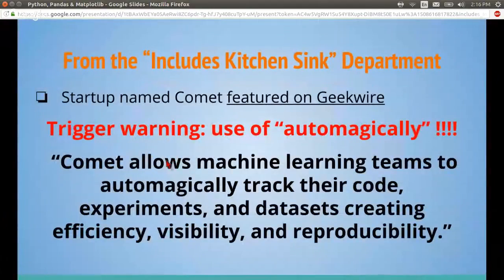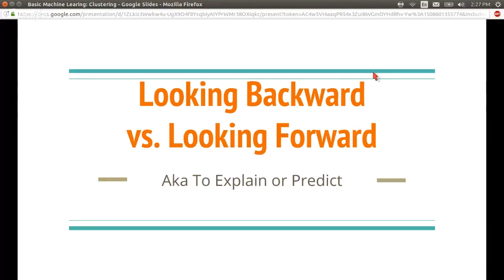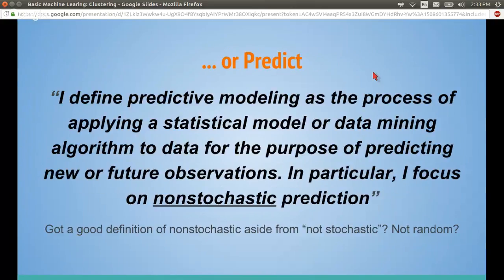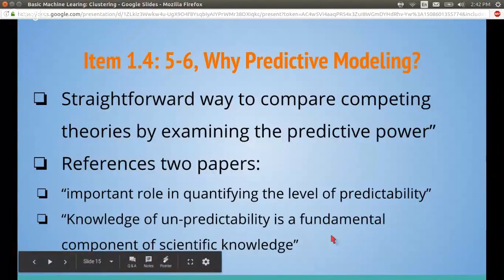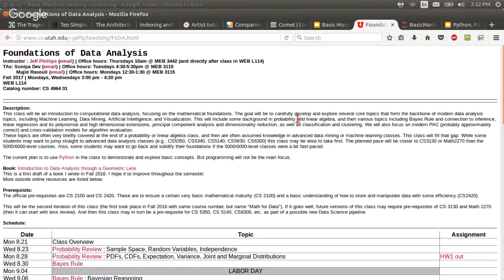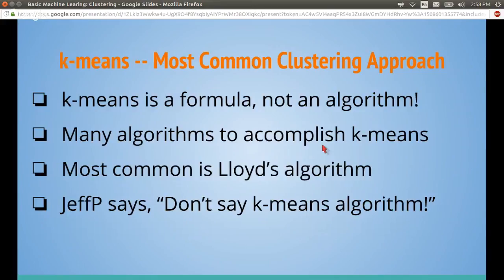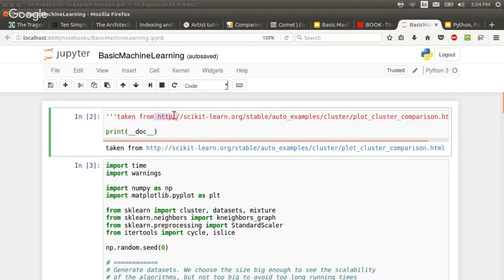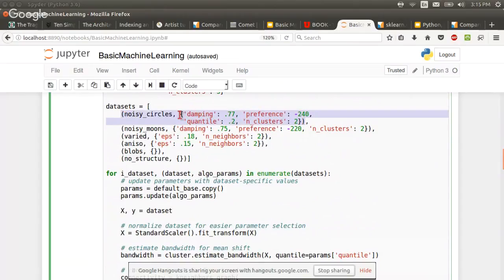Provo Data Science Workshop #3 -- Basic Machine Learning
NEW SCHEDULE:

1:15pm -- 2pm -- Will go over an assortment of Python / Pandas tips ranging from matplotlib to Jupyter Notebook to Pandas,

2-2:15pm  -- Break

2:15 - 3:30pm To Explain or Predict and Basic Machine Learning: Clustering presentation, this video

3:30-4pm -- Wrap up and people sharing their own projects as desired

This working sub-group is focused on the tools and environment needed for data science projects. We want people to bring their laptops and participate.